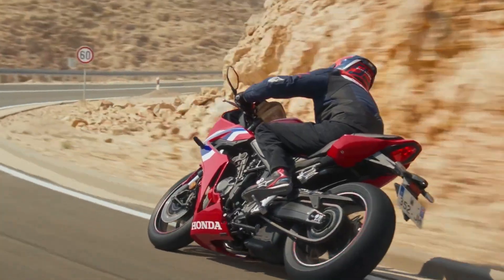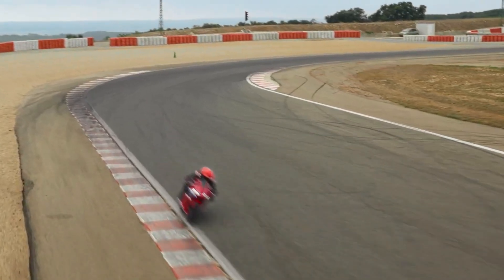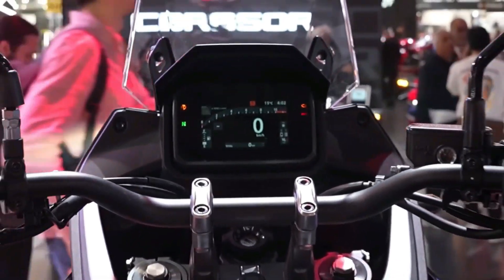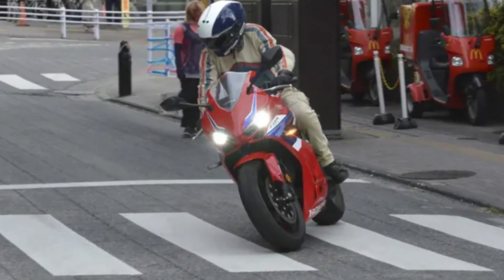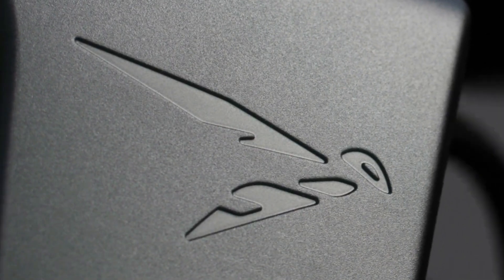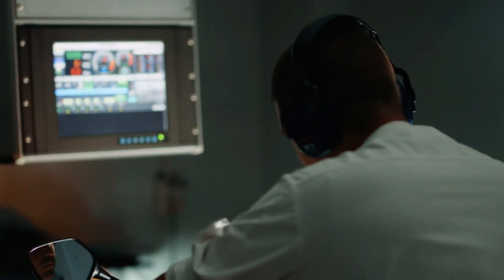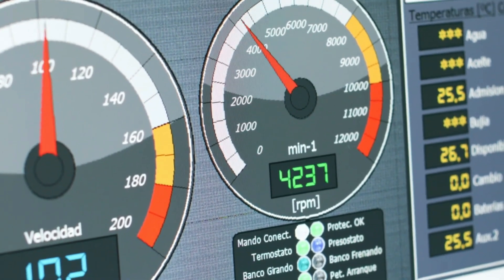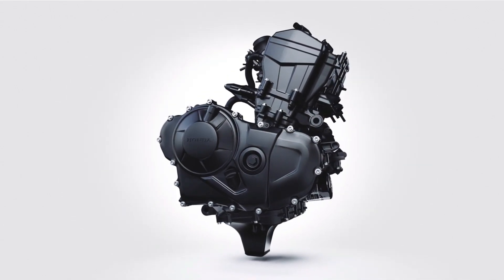2026 NEW HONDA CBR650R E CLUTCH UNVEILED!!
Honda has once again made a breakthrough in the world of two wheels. After introducing E-Clutch technology on the CB650R, now it's the turn of its flagship sport-touring motorcycle—the Honda CBR650R—to get a revolutionary update. Meet the 2025 CBR650R E-Clutch. What are the advantages of this technology? And how does it affect the riding experience? Read on for more!"
E-Clutch is Honda's latest transmission technology that allows riders to shift gears without having to pull the clutch lever. It's not an automatic clutch like a DCT, but it's a manual system with the support of an electronic actuator to automatically control the clutch. In other words, you still operate the transmission as usual, but without the burden of pulling the clutch—especially in traffic jams or when starting and stopping."